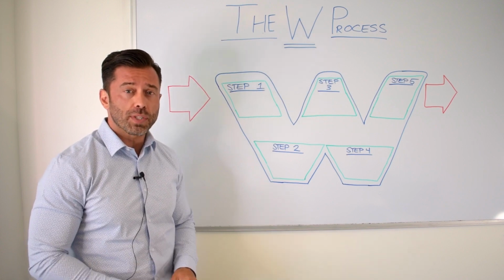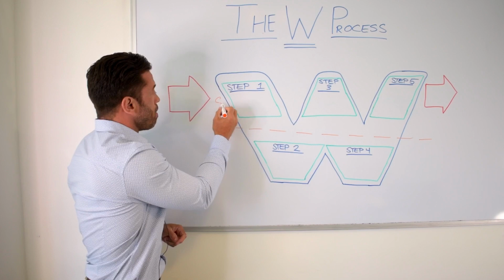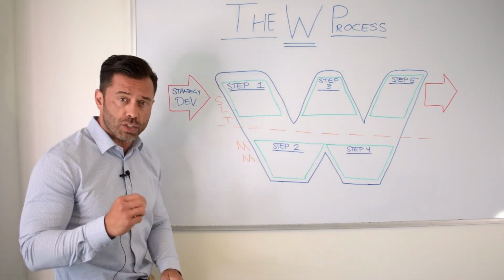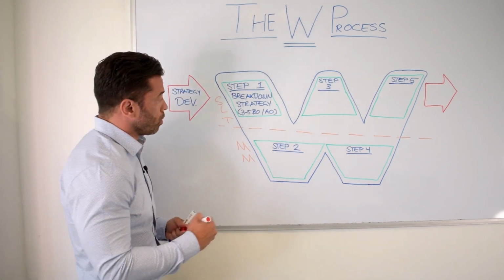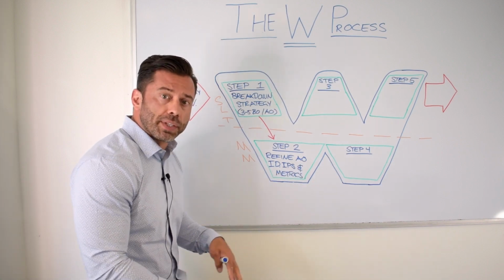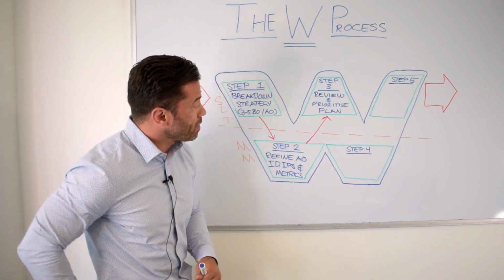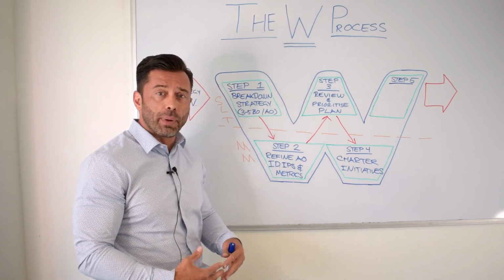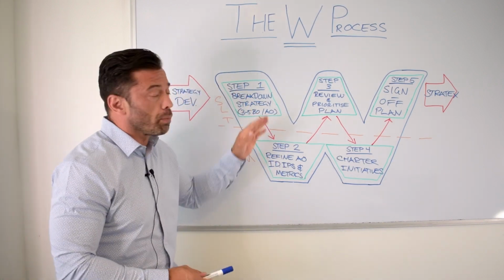The W Process | A Catchball Process to Deploy Your Strategy | A Whiteboard How-To Video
The W process helps the senior leadership team to take the company vision and break it down into executable breakthrough objectives, annual objectives and improvement priorities. Involving different management levels within the organization, this process facilitates prioritization of objectives and the development of appropriate actions and metrics for delivery.

It increases overall cross functional alignment with strategy and engagement.